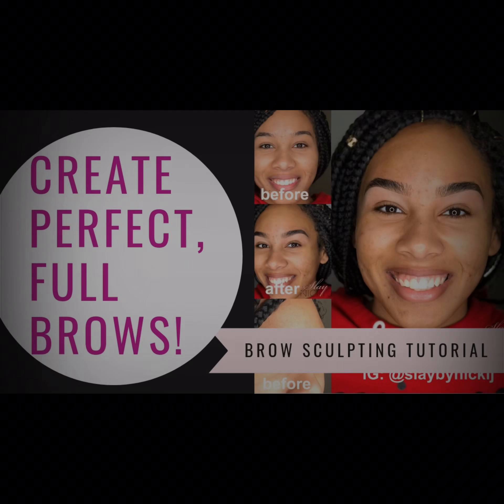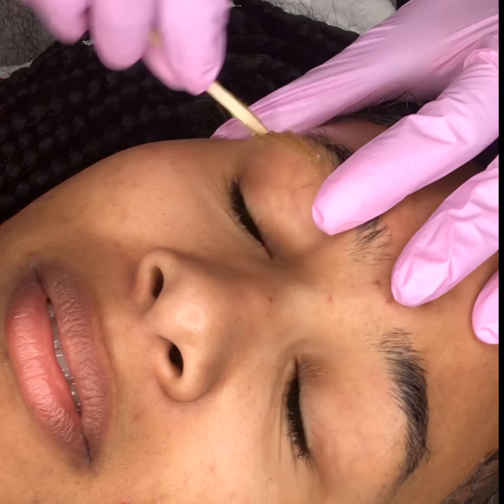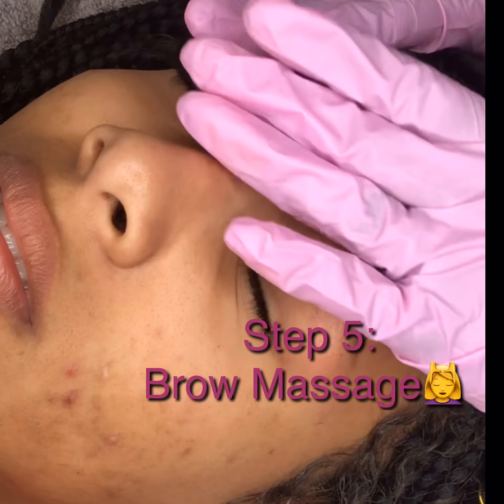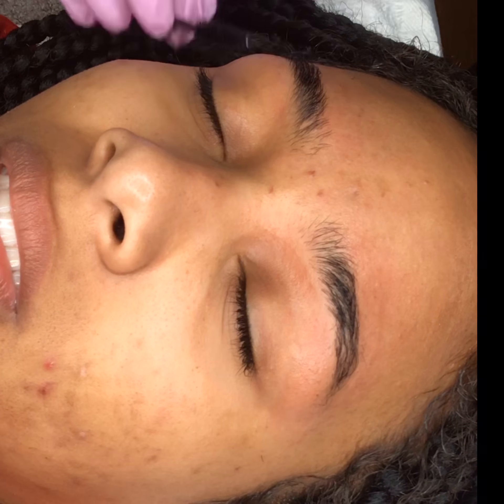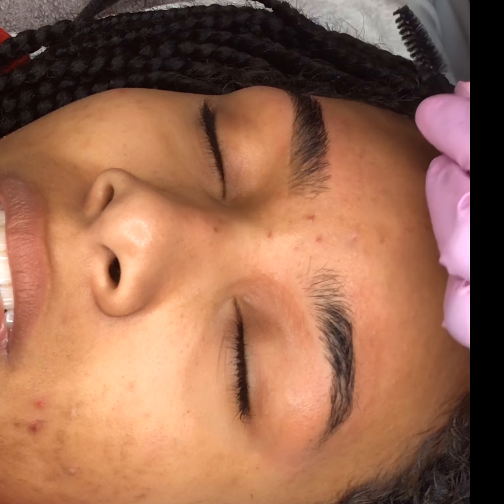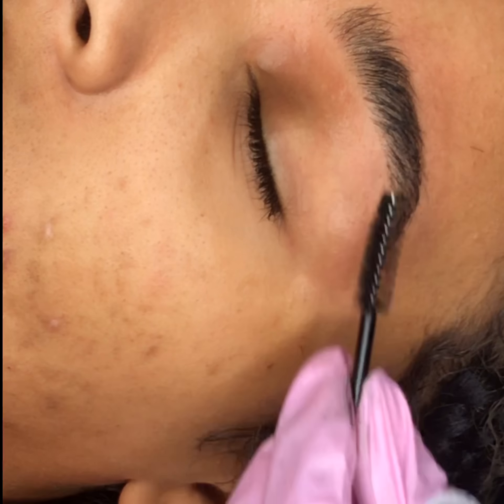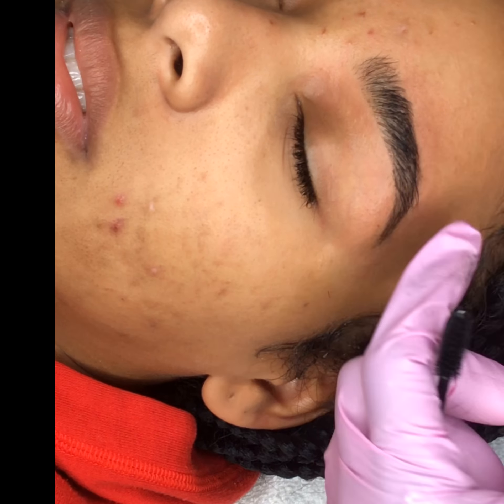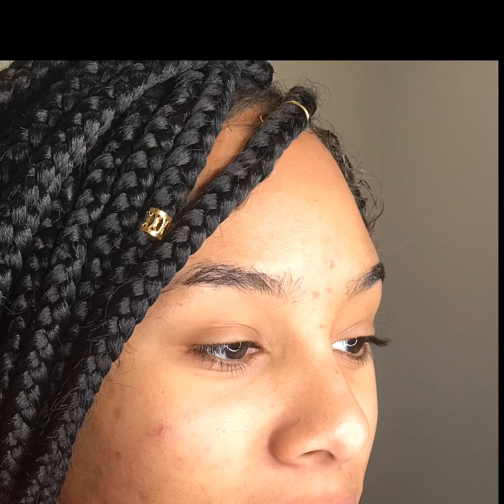BEST BROW TUTORIAL for 2022 | Semi-Permanent Brow Sculpting | BROW TUTORIAL FOR THIN BROWS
My name is Nicki Potter.  I am a professional Esthetician, and eyebrows are my specialty!  This brow transformation is AMAZING!!   Watch how I create a beautiful brow sculpt that will not wash off or wipe off!

Brow Sculpting is a technique that can be offered by cosmetologists or estheticians.  It is semi-permanent, water-resistant, smudge-proof and typically lasts anywhere from 1 to 3 weeks depending on the clients skin and how well they care for them!

ONLINE TRAININGS AVAILABLE!!

Additional information:

I own Slay by Nicki J, a professional esthetics salon located in Louisville, KY.  We offer everything from basic eyebrow shaping, individual eyelash extensions, massage, Botox, fillers, and much more!

Eyebrows are my personal favorite and my true passion!   My YouTube channel is geared towards educating and helping people learn as much as possible about brow basics and different techniques!